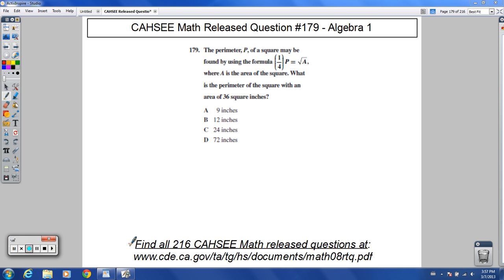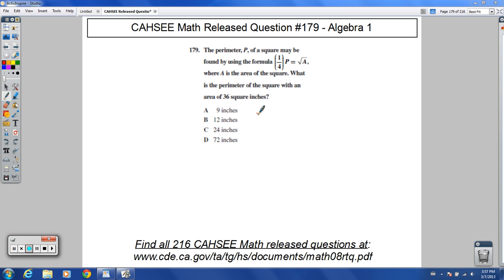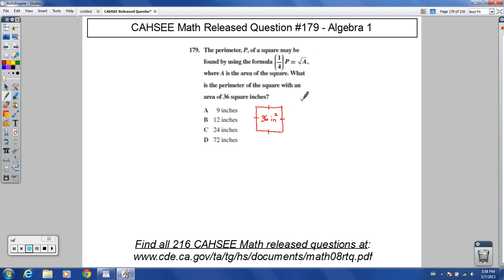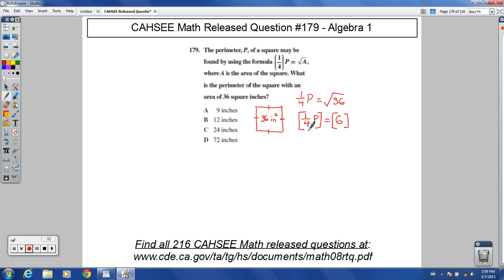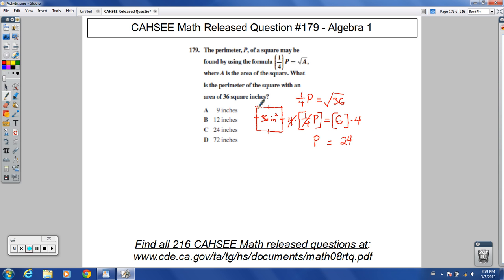CAHSEE Math - Released Question #179 (Perimeter)